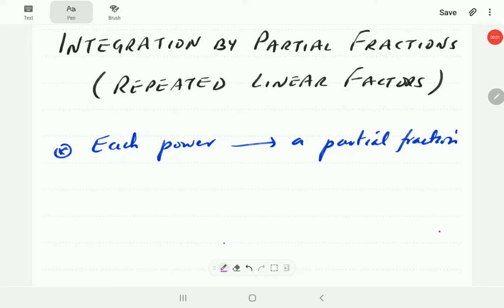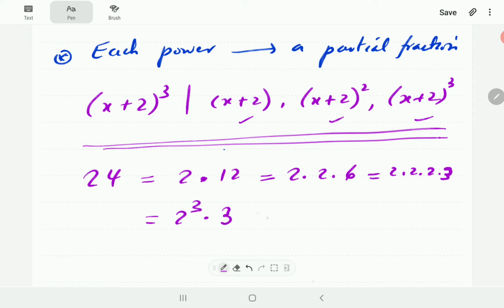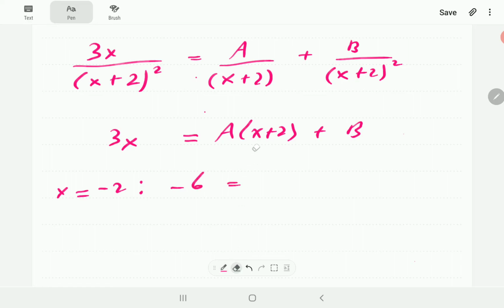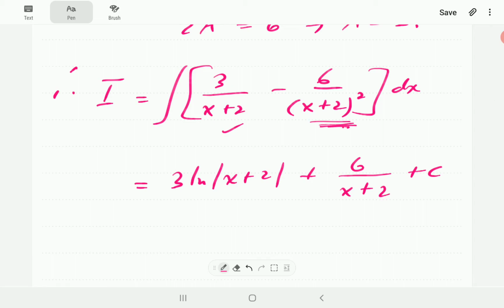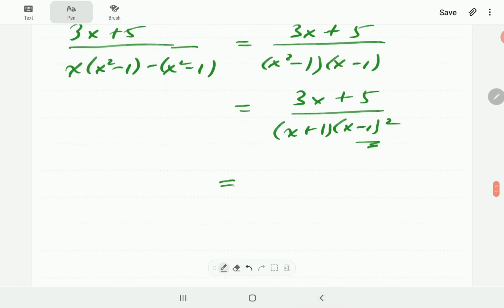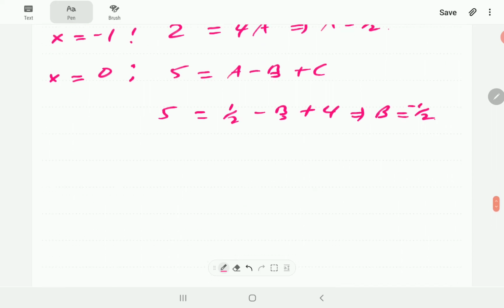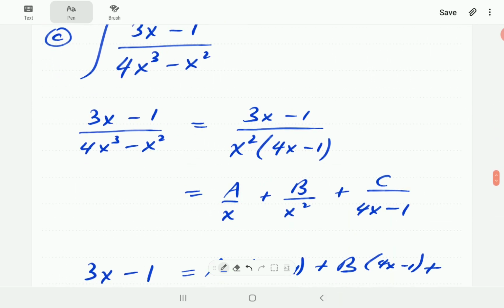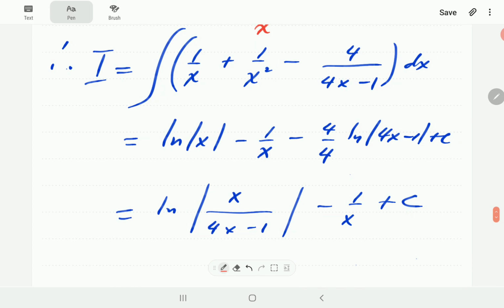Integration by Partial Fractions (Part 3 of 5): Repeated Linear Factors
We demonstrate the method of partial fractions for integrating rational expressions involving repeated linear factors.